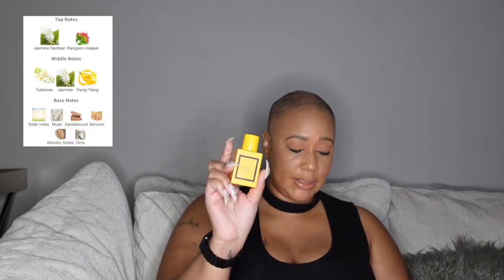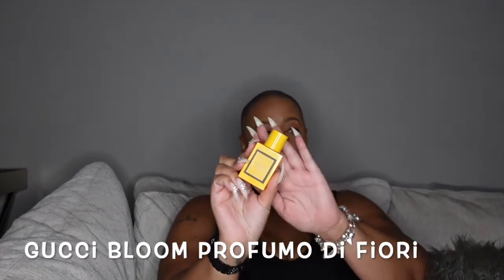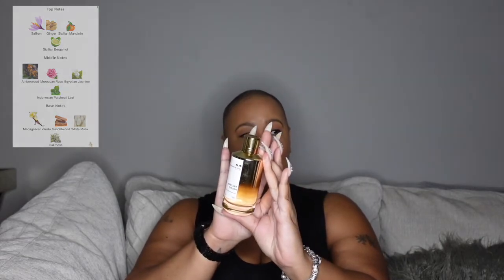FRAGRANCES I WORE LAST WEEK AUGUST 22-28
Hey y'all! It's your favorite Baldie back with a new video. In this video I will be sharing what fragrances I wore from 8/22-8/28.  I'm a little late but better late than never right?!?